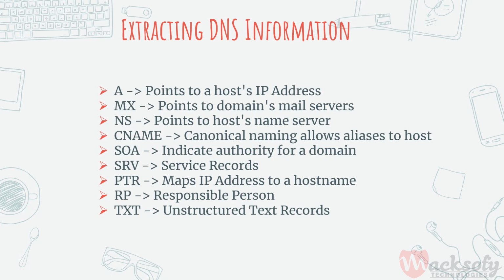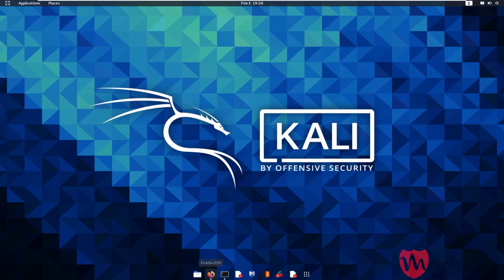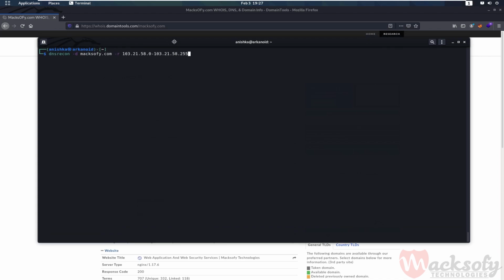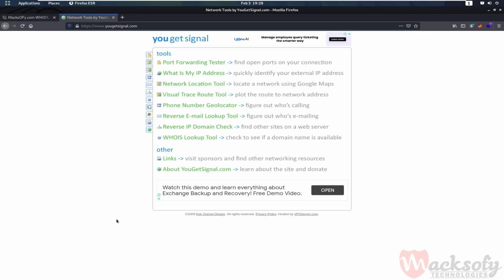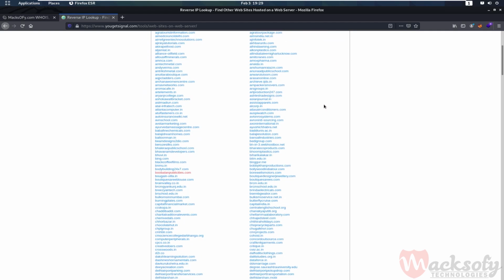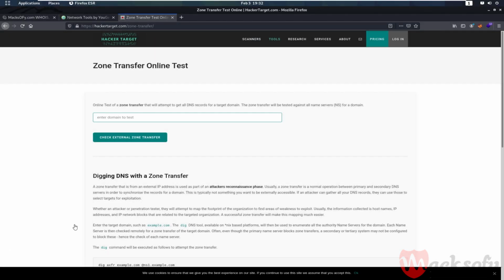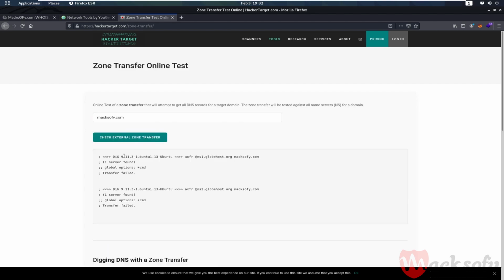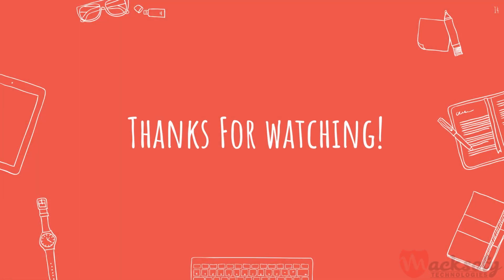Ethical hacking - DNS Footprinting